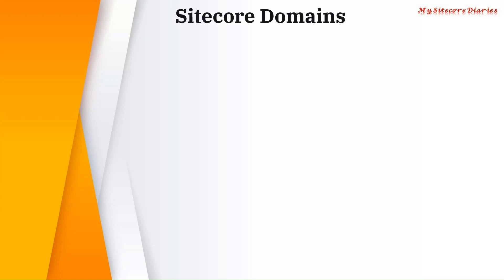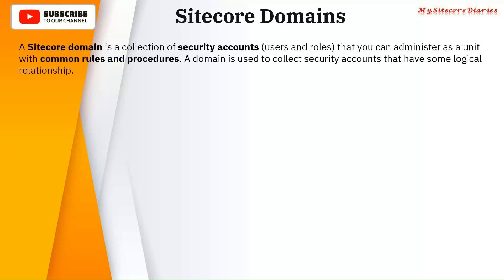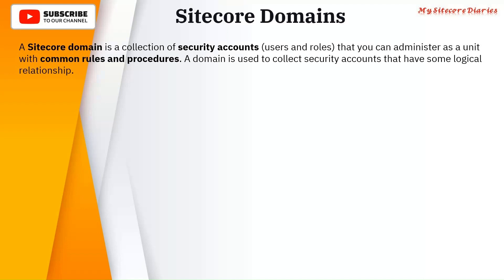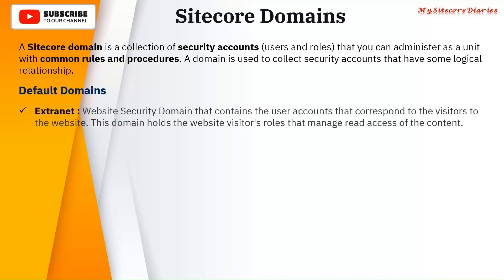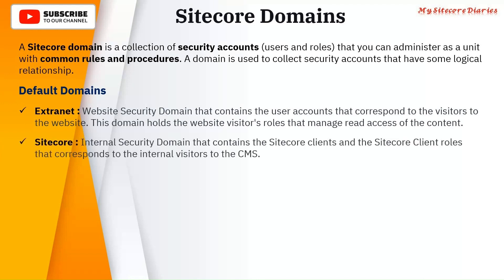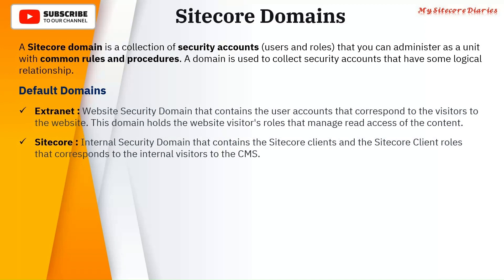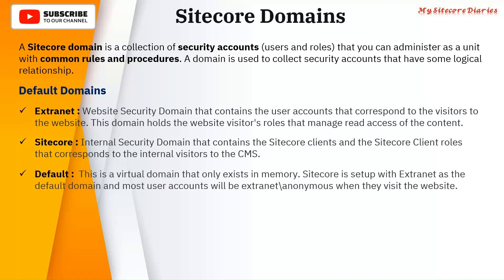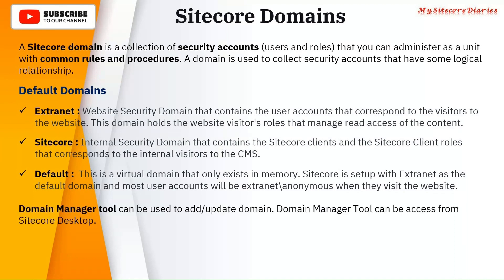33 - Sitecore Interview Topic : What are Sitecore Security Domains? | My Sitecore Diaries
33 - Sitecore Interview Topic : What are Sitecore Security Domains?  | My Sitecore Diaries
Sitecore Interview Question : What are Sitecore Security Domains?
Sitecore Interview Question : Sitecore vs External Domain

This clip is from video "20 -  Understanding Sitecore Security : exploring Domains, Roles, and Users | My Sitecore diaries"